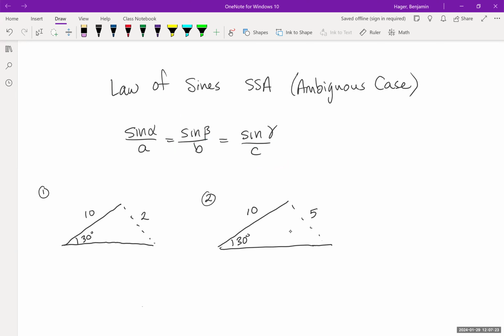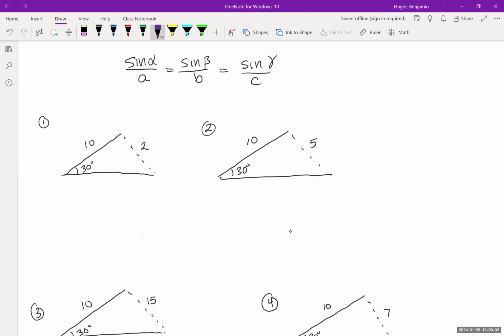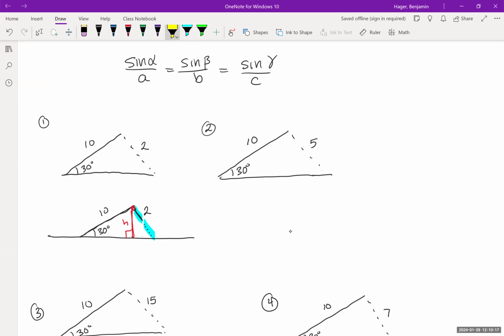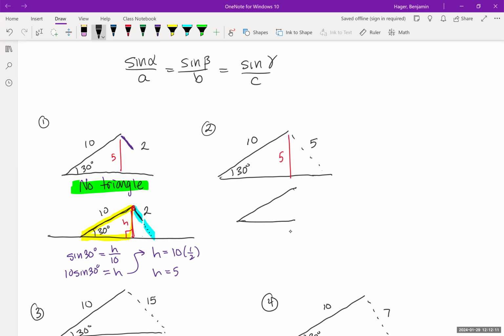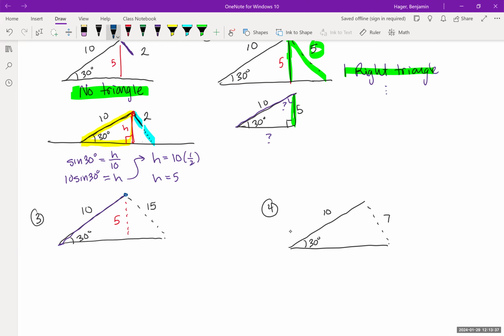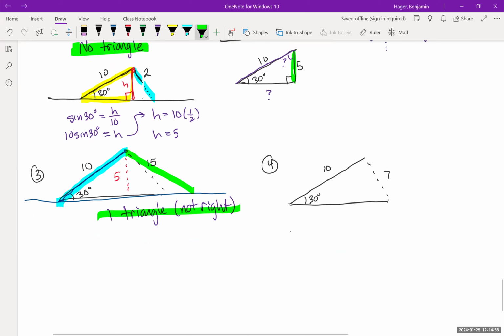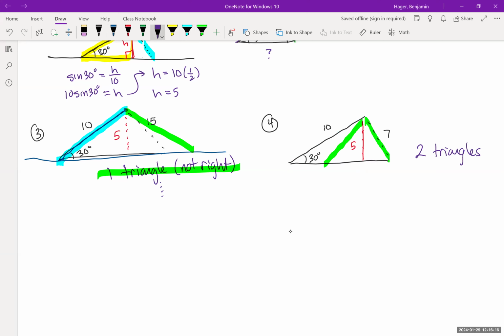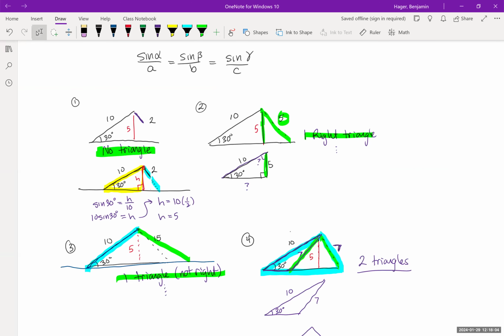Law of Sines (Ambiguous Case Explained)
Explanation of the Ambiguous SSA for Law of Sines